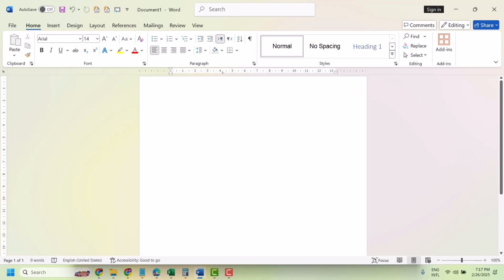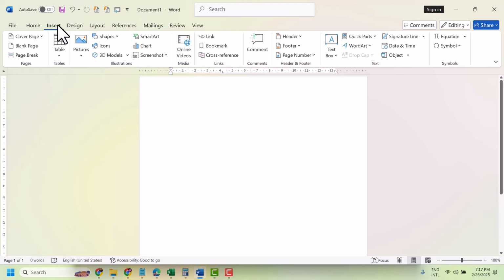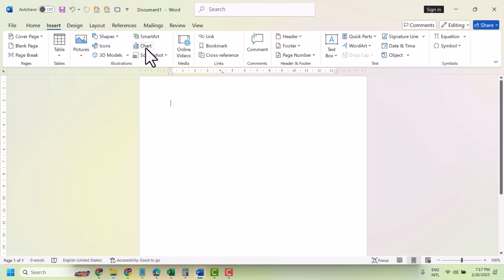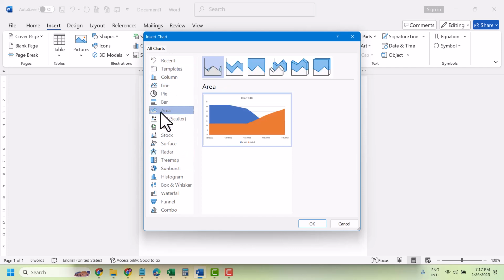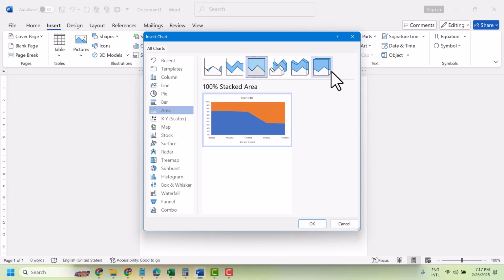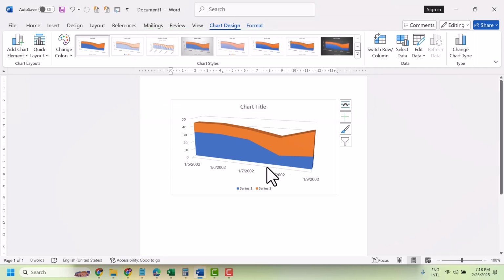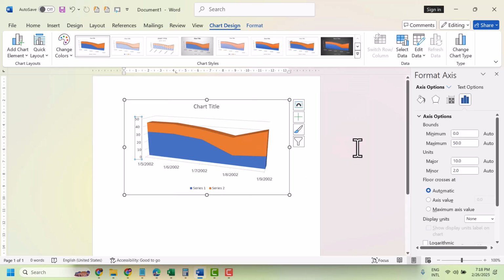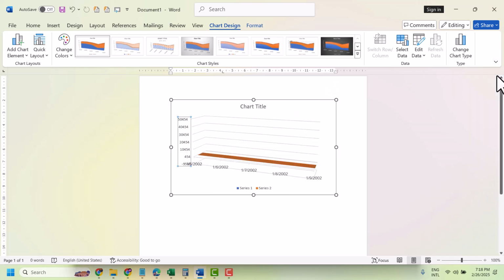How to Insert Area Chart in word || Area Chart in ms word Tutorial | Create Charts in Microsoft word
Learn how to insert an area chart in Word with this easy tutorial. Create charts in Microsoft Word to enhance your documents and reports.
How to Insert Area Chart in word